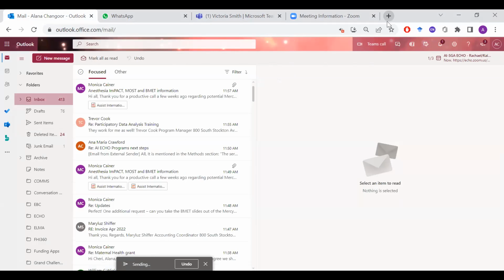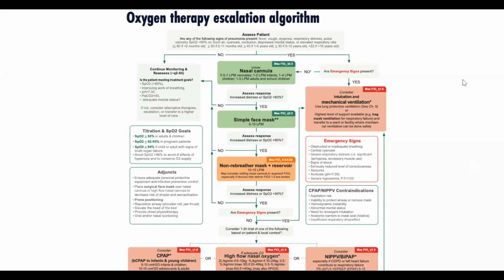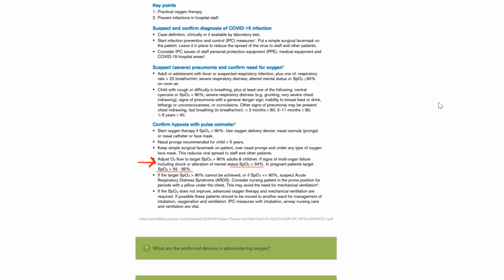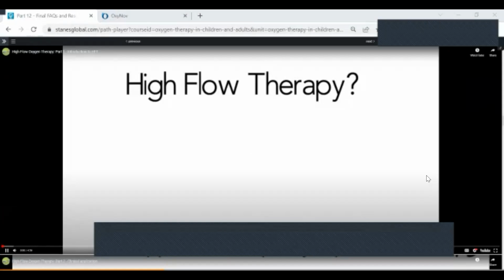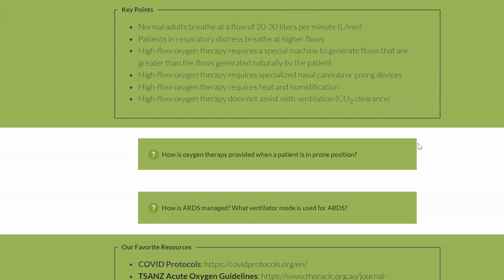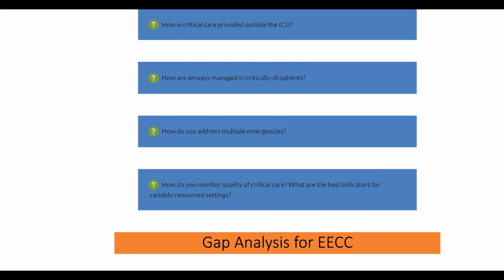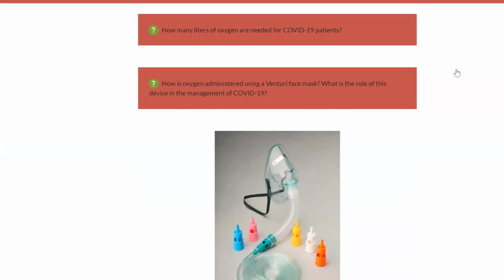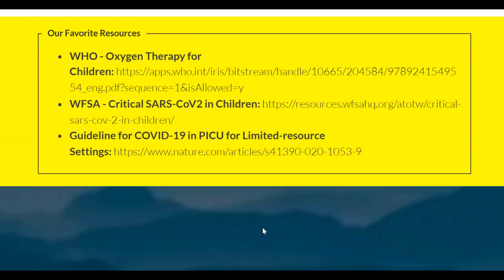Kenya- Rachael - Oxygen Therapy & Critical Care-Session 12 - Final FAQs and Resources